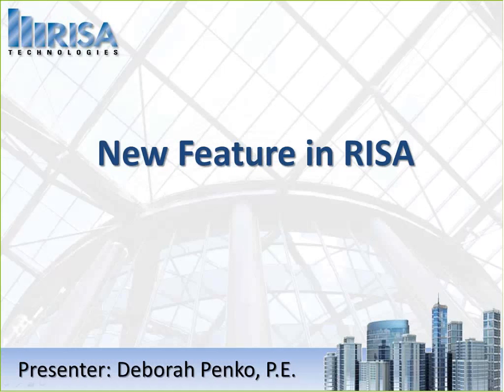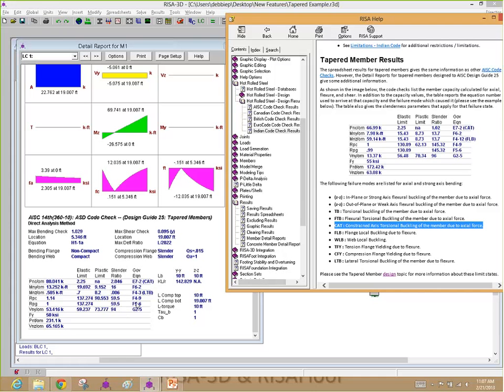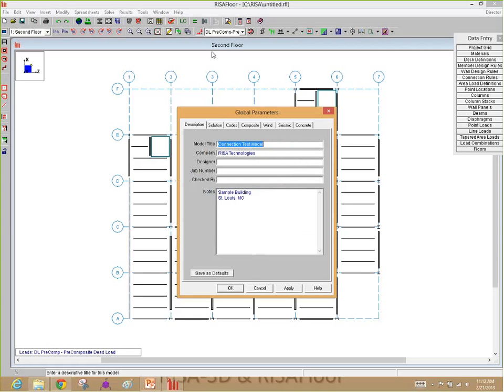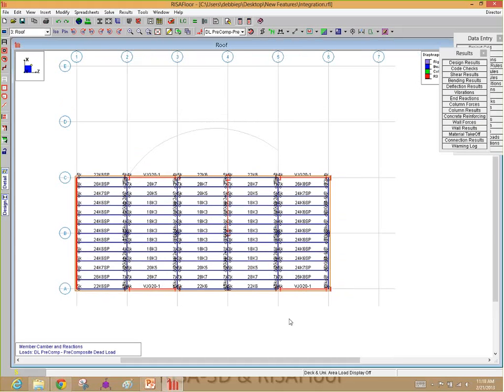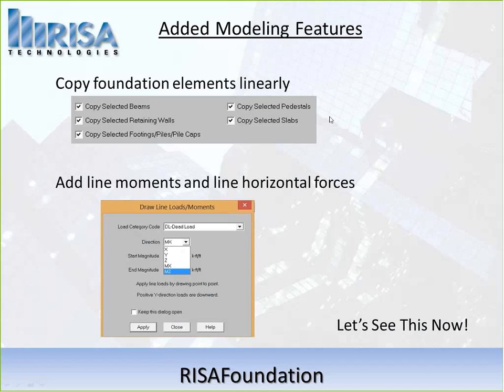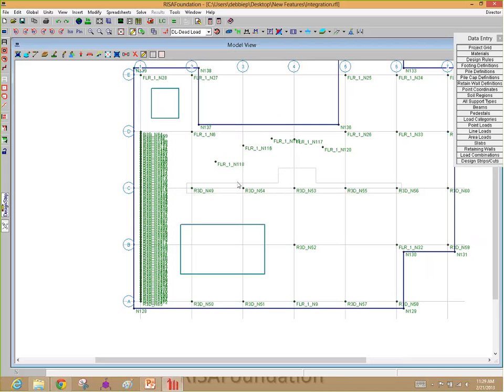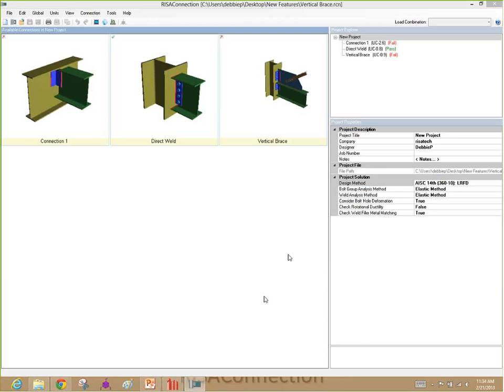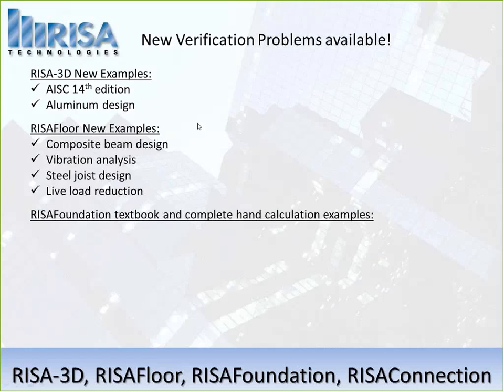New Features in RISA 3D v11, RISAFloor v7, and RISAFoundation v5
Check out all of the new features in the latest releases of RISA-3D, RISAFloor and RISAFoundation. This webinar will show you examples of how to use these new tools.